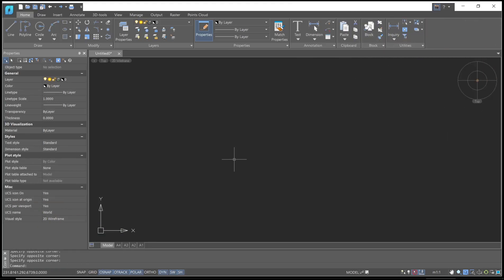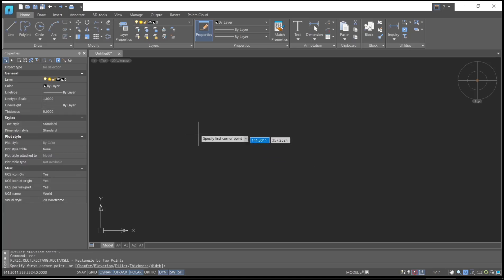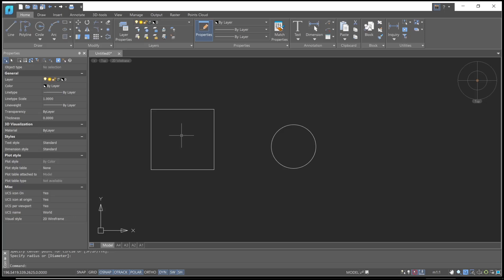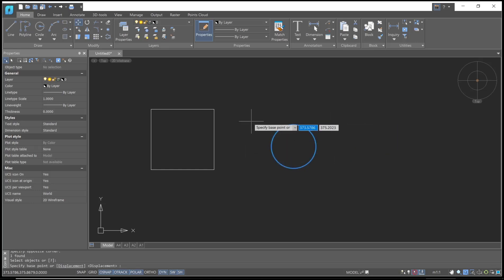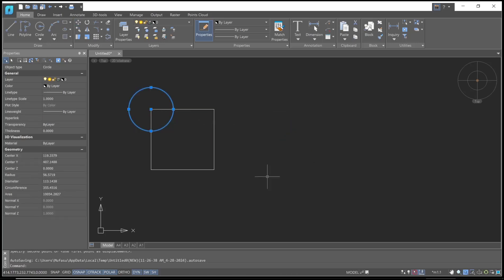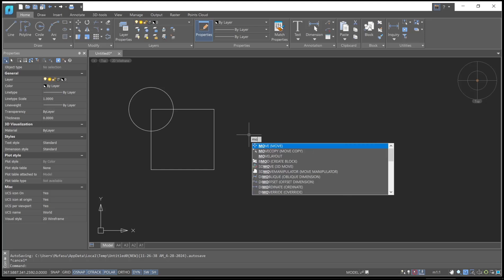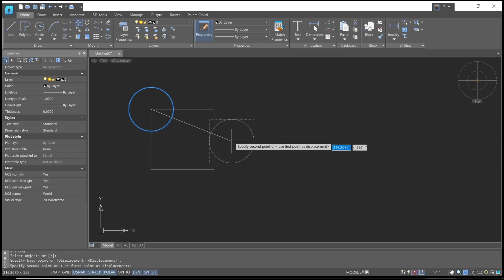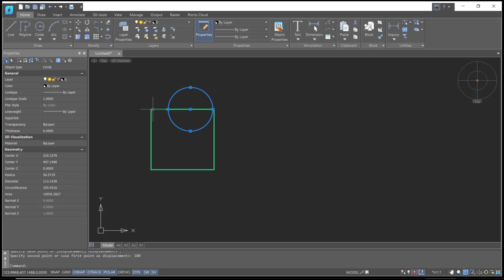NanoCAD How To Move Object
Learn how to easily move objects within NanoCAD using simple and efficient methods. Improve your design workflow with these helpful tips and tricks.